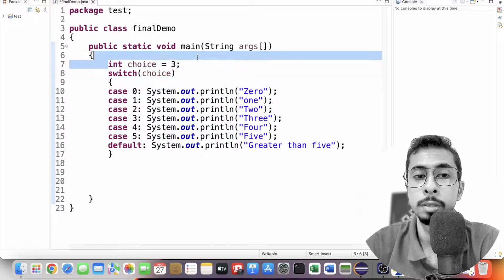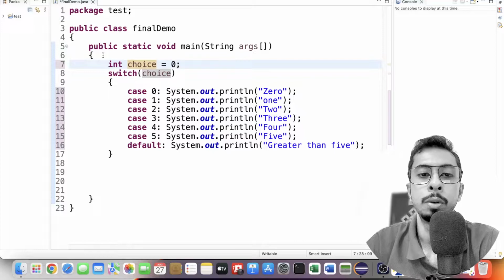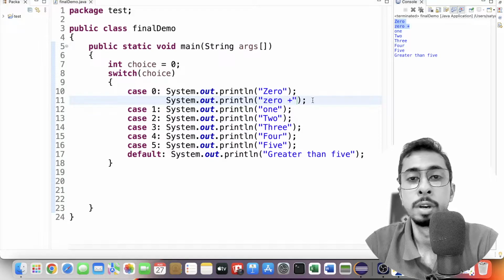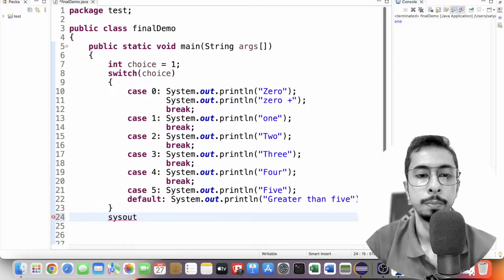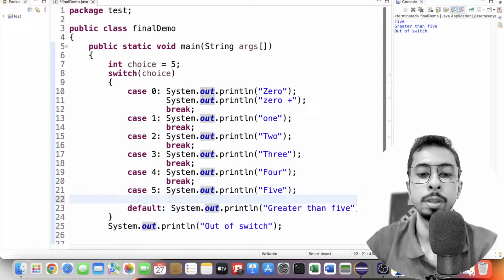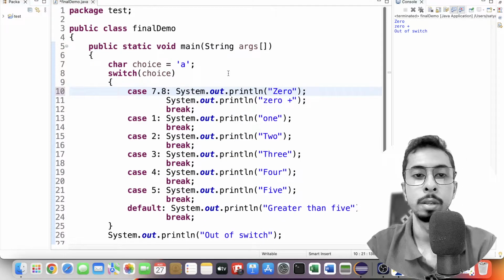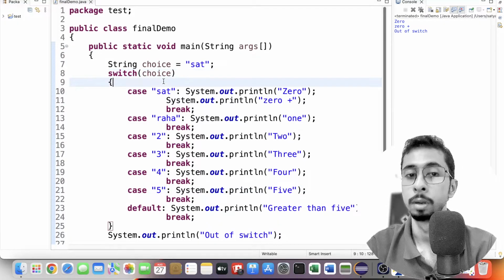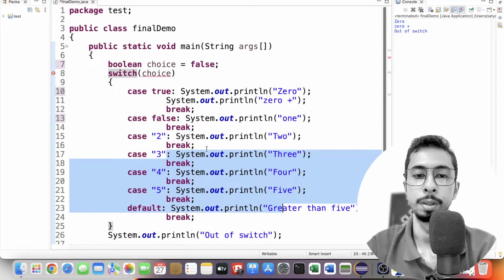Switch Case In Java | Core Java |Satyam Raha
Hands-On Illustrations on Switch cases in Java